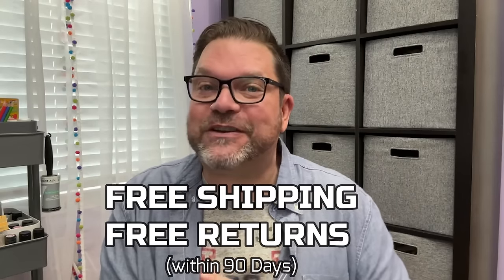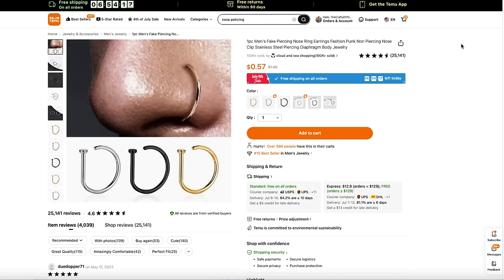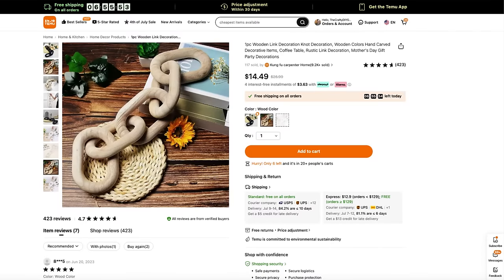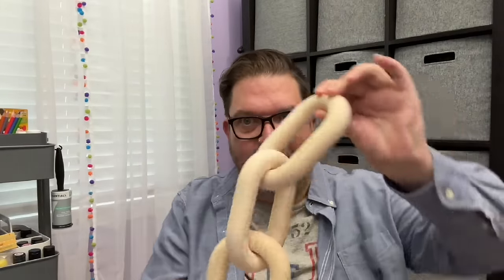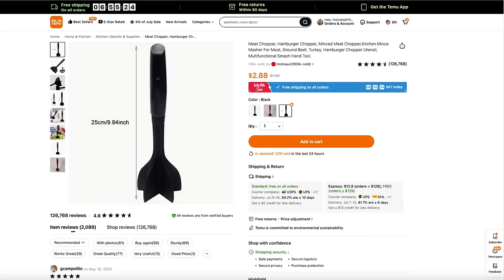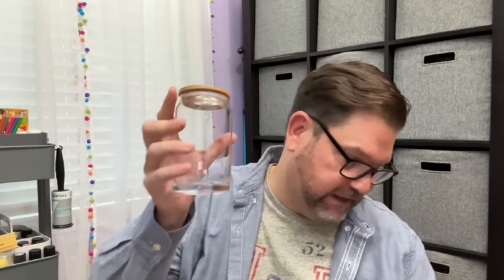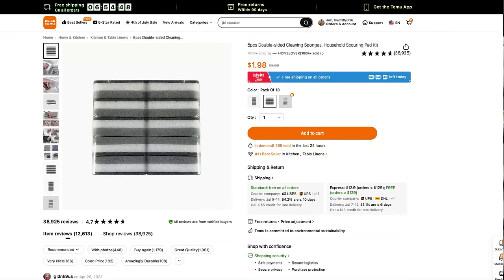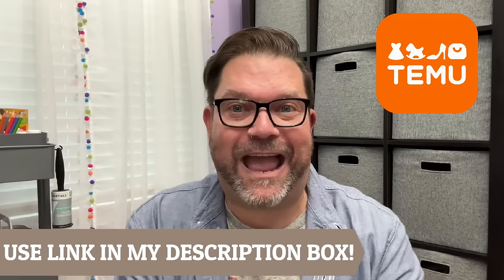TEMU 5-Star Rated Customer Favorites! (AMAZING FINDS)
My favorite 5 Star Rates TEMU Items! Link here: Temu.com or search code "dkf8449" on Temu app to claim!

Items featured in this video:
New POEDAGAR Luxury Watch $22.99💰
1pc, Five O Clock Somewhere Unique Metal Wall Decor $4.49💰